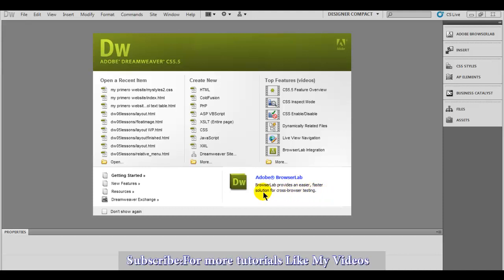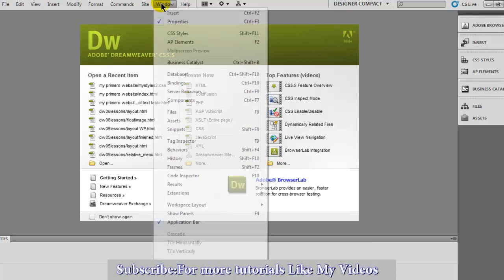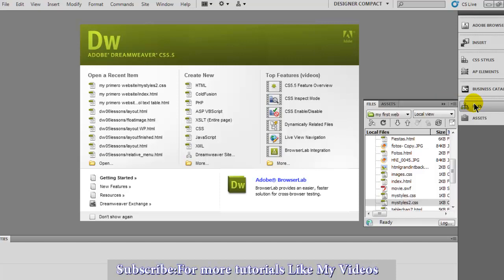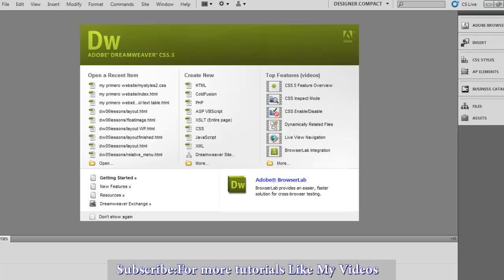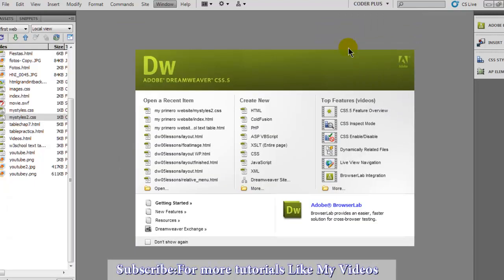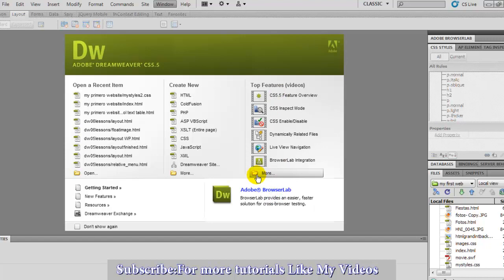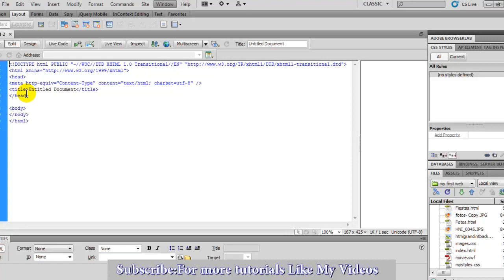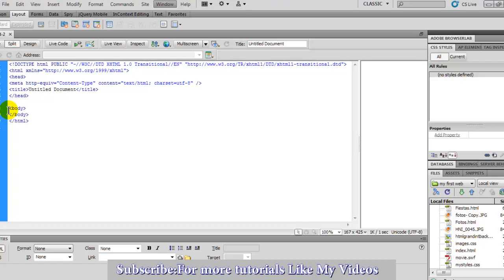Introduction to Dreamweaver CS5 Part 1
My Web Site WOOW ENTRA YA :)
 Recursos Cristianos Gratis - Biblia y Reflexiones Cristianas - Comunidad Cristiana
ENTRA YA A WOOW CHAT :) RT & Follow

Check out this Amazon deal: 'Adobe Dreamweaver CS5.5 Student and Teacher Editi...' by Adobe Amazon.: dreamweaver cs5.5
Book Description
Series: Missing Manual

Dreamweaver is the tool most widely used for designing and managing professional-looking websites, but it's a complex program. That's where Dreamweaver CS5.5: The Missing Manual comes in. With its jargon-free explanations, 13 hands-on tutorials, and savvy advice from Dreamweaver expert Dave McFarland, you'll master this versatile program with ease.